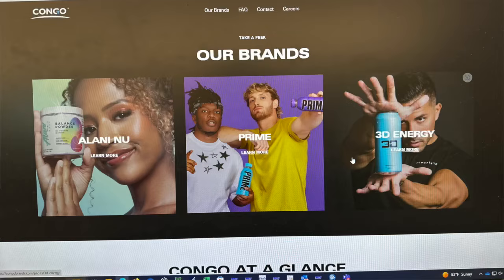Logan Paul & Christian Guzman's Secret Business Deal....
Welcome to the Clip Channel, here we will post literally anything that I didn't want to post on the real channel or even highlights of the main channel. I am a 24 Year Old Business major who likes to vlog his crazy life and come up with crazy ideas to film. Follow along the journey :))

watch the actual video: